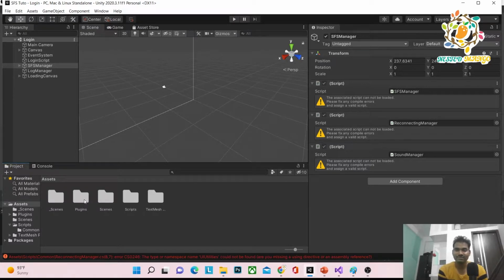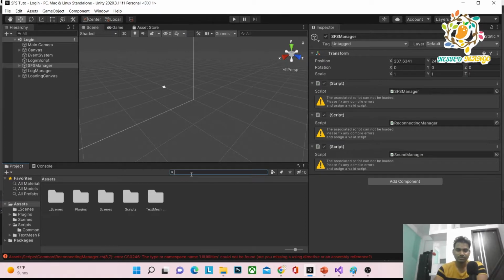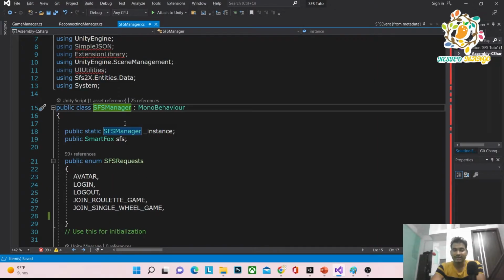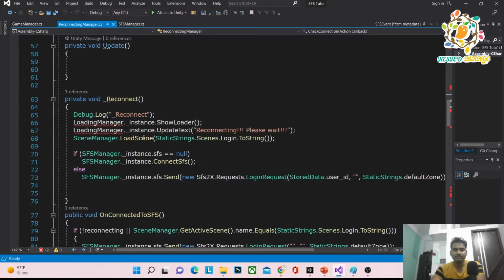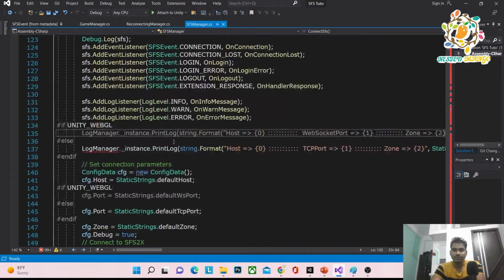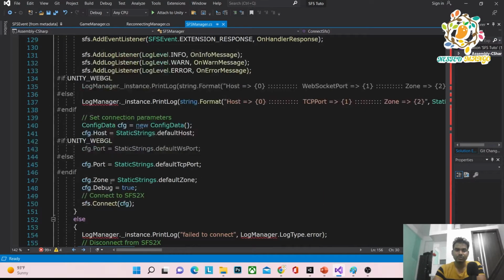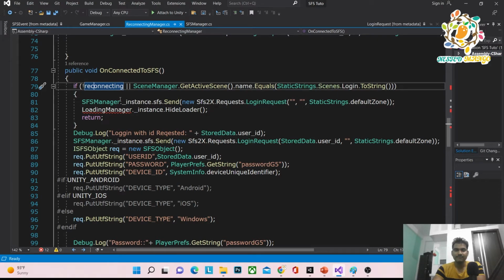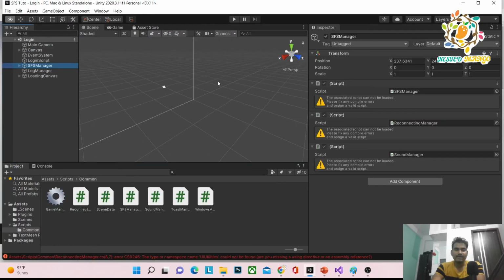Unity & SFS (SmartFox Server ) Connection for Beginners (Casino & Cards Games in Unity) P3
✅Connect On Instagram, Twitter : mrrkvlog_gamedev

Donatge Me:
Ramkesh Singh
Google Pay , Phonepay, Paytm, Bheem:
UPI ID : ramkeshcse084@upi

Rajasthan popular Vlogs :Must Watch
Jaisalmer Rajasthan Day 2 Tourist Places in Jaisalmer | Jaisalmer Fort | Kuldhara Ghost village
Jaisalmer Rajasthan Desert  Camp Night Show in Sam | Rajasthan Cultural Show | Folk Dance ❤️
BIKANER To JAISALMER RAJASTHAN | Taking Bike on Rent From Adventure Bikes Service By MR.RK VLOG
Bikaner Rajasthan  Day 1 Travelling | Places to Visit In Bikaner | Junagarh Fort | Rampuria Havelli
Jaisalmer Rajasthan Day 1 Tourist Places | Jaisalmer to Tanot Mata,Longewala India-Pak Border , Sam

Tools I use :
VR( Virtual Reality) Shinecon ,The Virtual Reality Glass
BenQ Zowie Gaming LED Monitor
JBL GO2 (Waterproof) Bluetooth Speaker
Best Power Bank in 1K on Amazon
Flipkart SmartBuy Rich Bas Earphone
boAt Rockerz 380 Wireless Bluetooth Headphones
GoPro Hero 8 Black CHDHX-801 12 MP Action Camera
Mi Power Bank 3i 20000mAh

Connect me On Social Media to stay updated :
🔷Instgram:

About : I am 24 year boy 👦who is Software Engineer(Game Developer) by Proffesion ,Youtuber (Vlogger, Tech) by passion. Thank you for being here 📍 MrRK mrrkvlog & NestedMango .